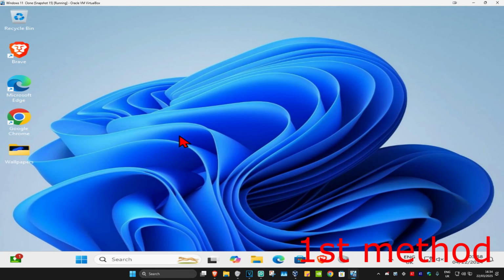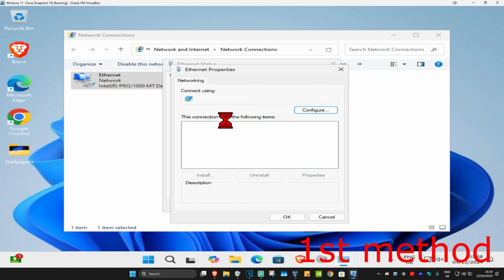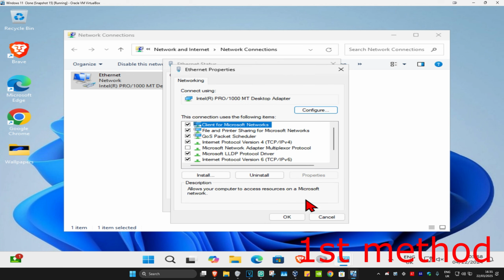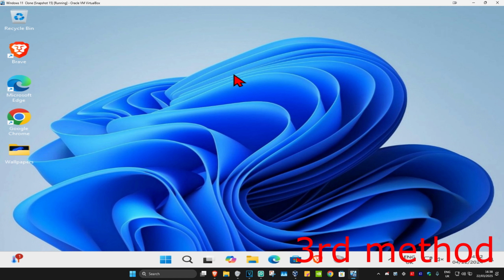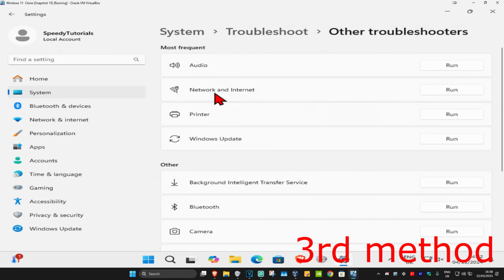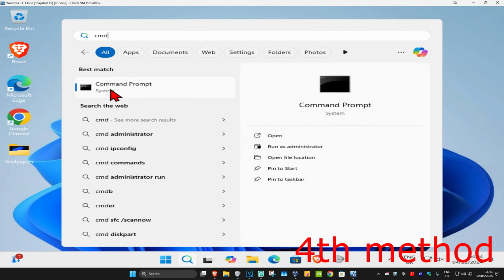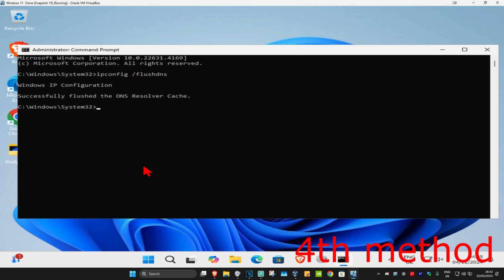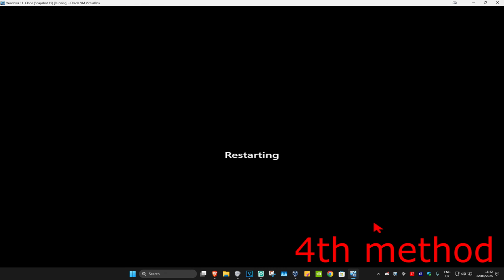How To Fix The Network Location Can't Be Reached Error 0x800704cf in Windows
In this video, I'll show you how to fix the "Windows network error 0x800704cf." This error often occurs when there's an issue with your network configuration, preventing your device from connecting to the network. Follow this guide to troubleshoot and fix the problem.

Issues addressed in this tutorial:

Fixing Windows network error 0x800704cf
Troubleshooting network connectivity issues
Resolving "0x800704cf" error in Windows
Repairing network adapter problems
Restoring network access and resolving connection errors